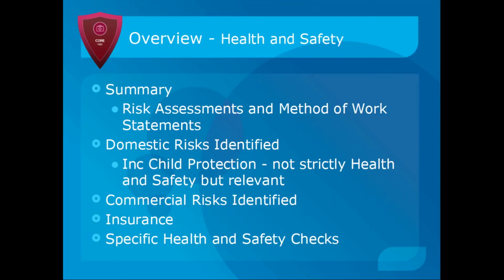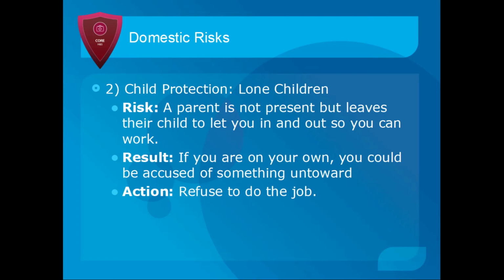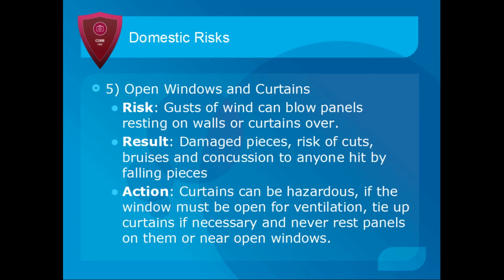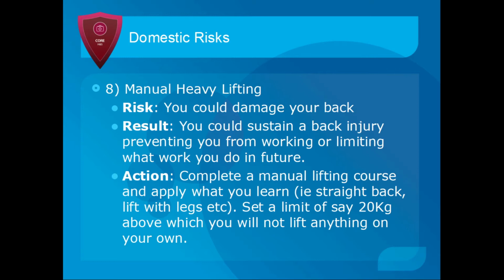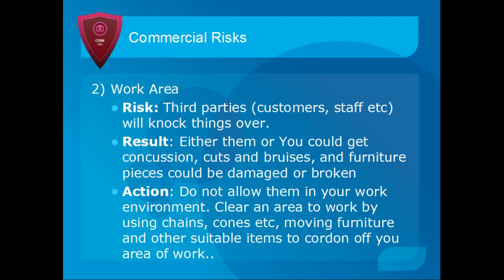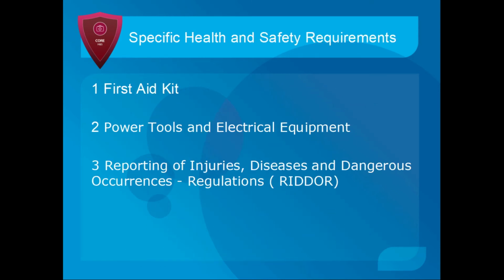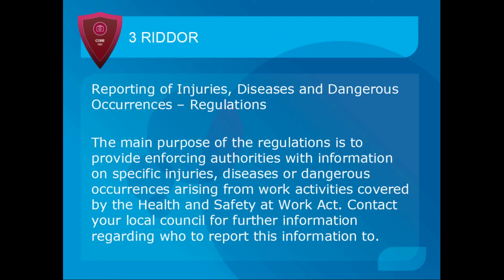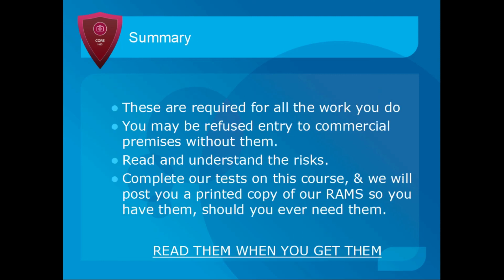CL03 - Health and Safety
This video provides an overview of the Health and Safety issues a flatpack furniture assembler should be aware of when working in the UK.

It is part of a series which contributes towards the Registered Badge you can fnd out more at:

You can register at this website sit the tests and get yo bagdes to deomonstrate your skills, knowledge, and experience.

Other Videos in the series include:

CL01 - How British Standards Affect You
CL02 - Waste Disposal
TR01 - Professional Flatpack Assembly Training